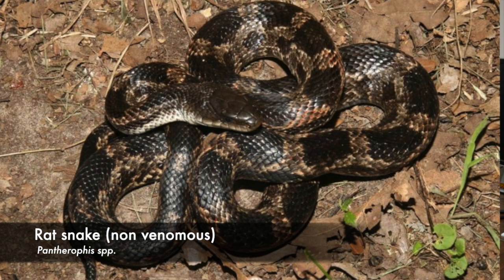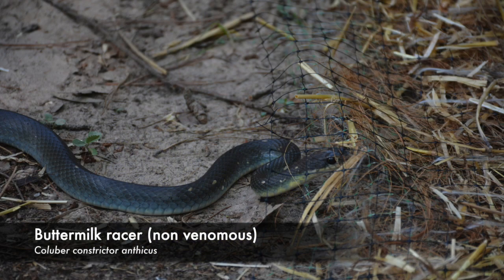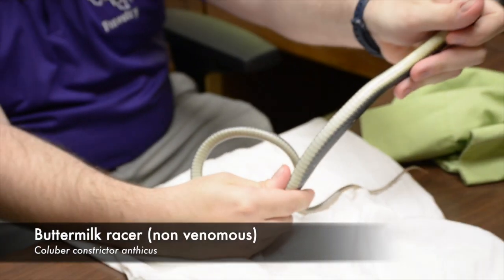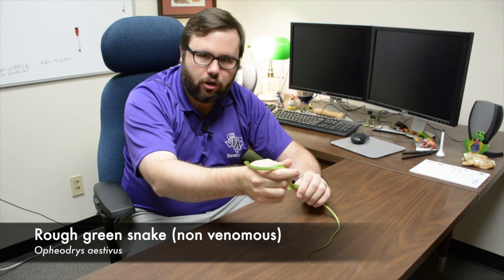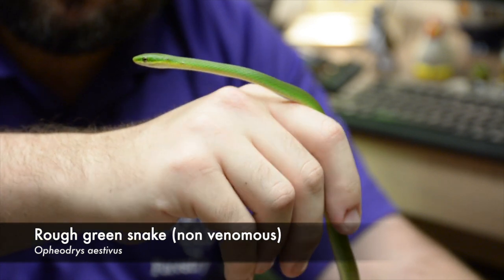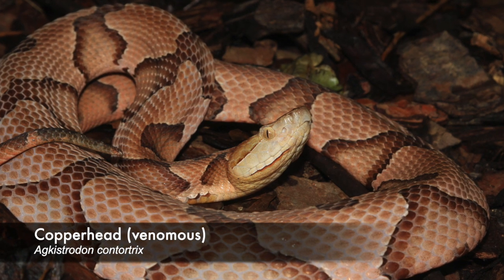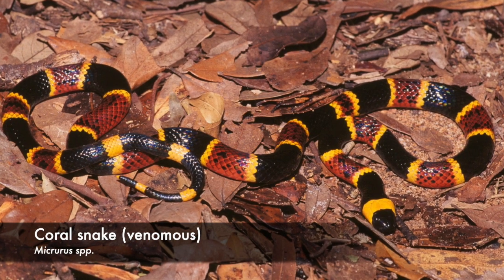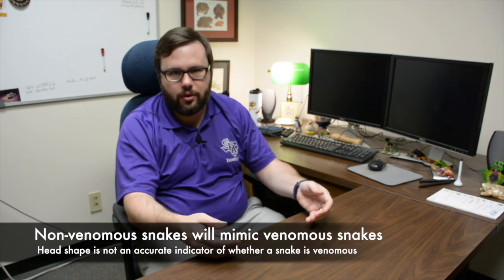Living alongside snakes in East Texas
As East Texans engage in outdoor recreation during the warm, early summer months, there is a distinct possibility they will encounter one of the state’s 76 species of snakes. The good news is, the vast majority of our serpentine neighbors are non venomous and completely harmless. SFA’s Dr. Christopher Schalk, assistant professor of forest wildlife management, shares information regarding common non-venomous and venomous snakes, as well as insight on how to live alongside them.